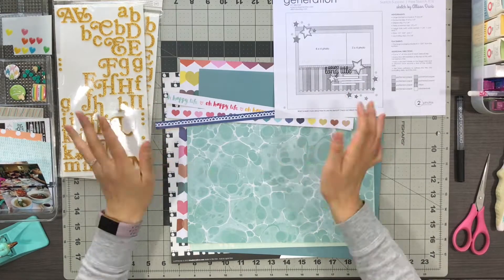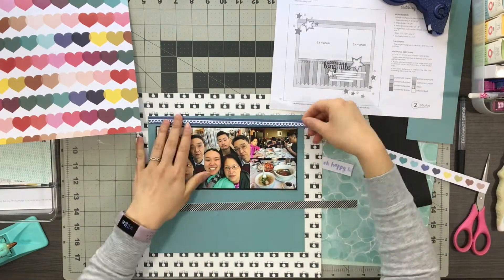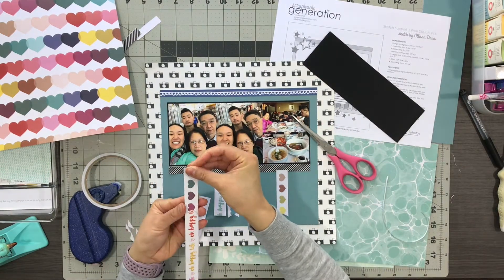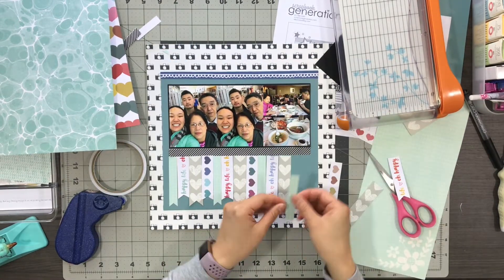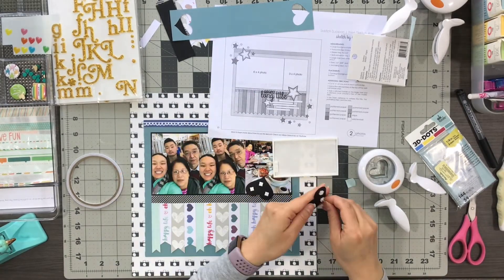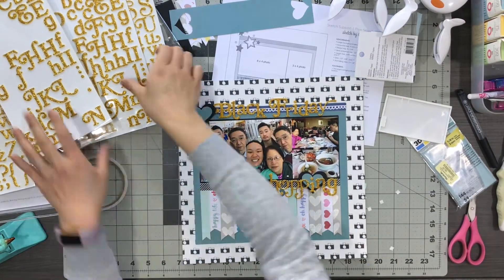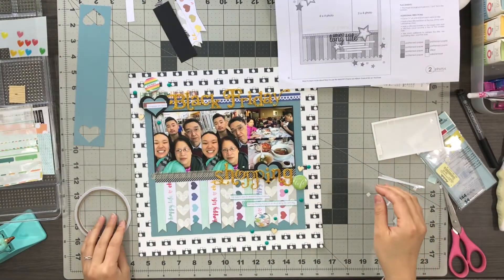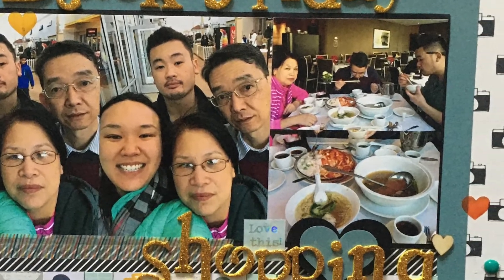Process Video with Page Kit | Sketch Inspiration May 2021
Scrapbooking process video using one of my May individual page kits - using a free sketch as a jumping off point.